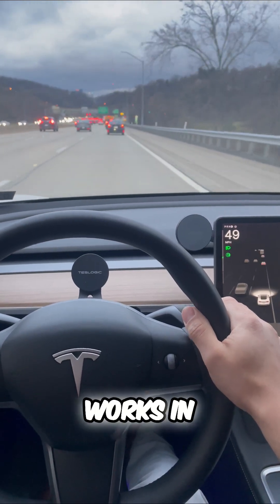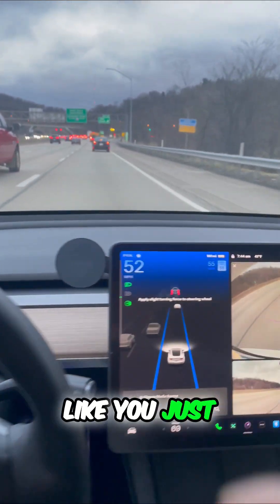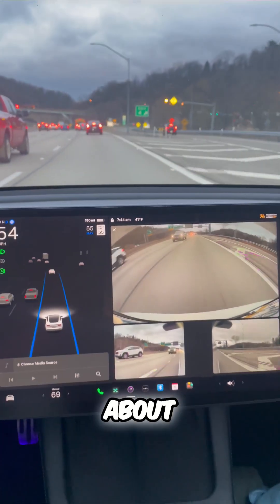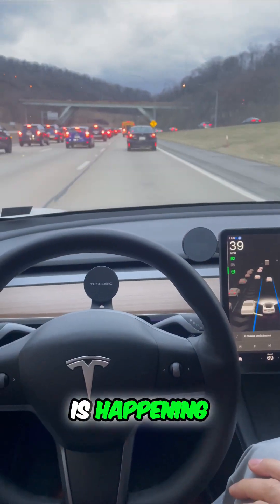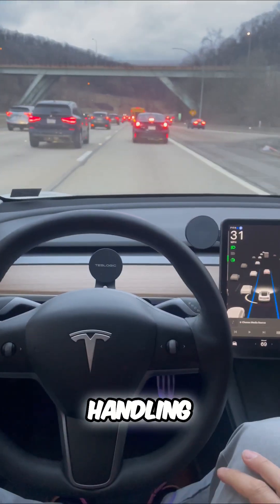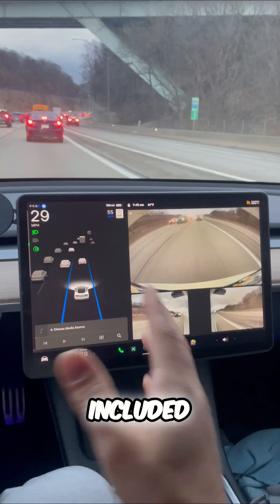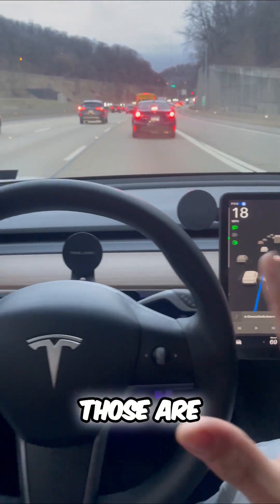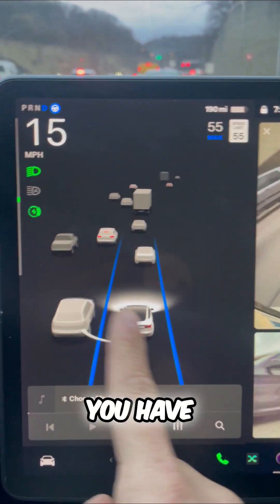Mastering Autopilot 🚗✨: How It Handles Rush Hour!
Join us as we dive into how Tesla's autopilot system operates during hectic rush hour traffic! Discover its seamless features, including steering and braking, that keep you relaxed on the road. Got questions?